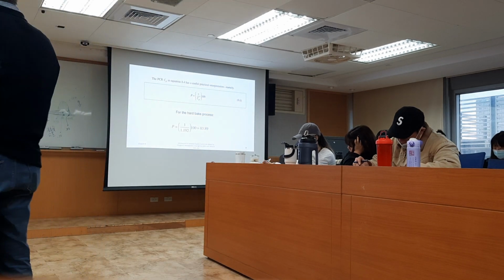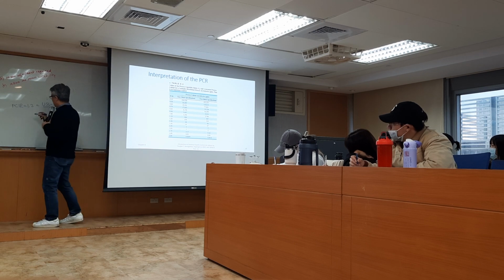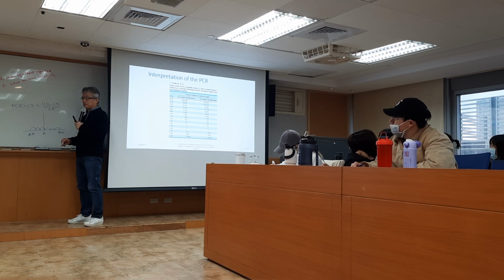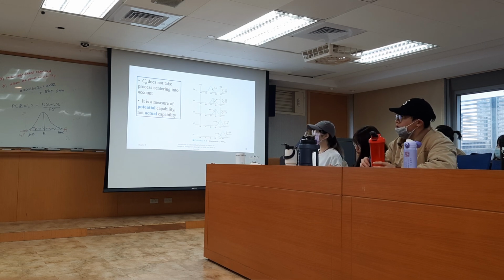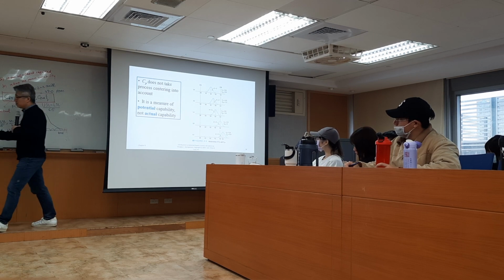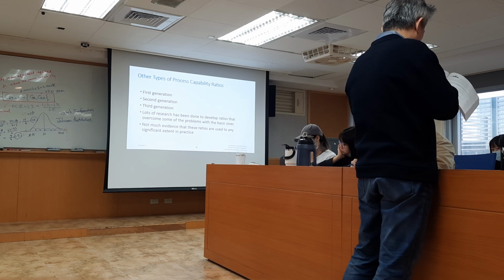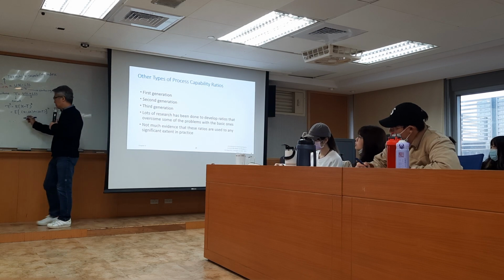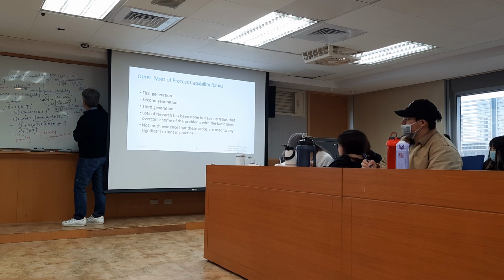品質管理第十七週第二節